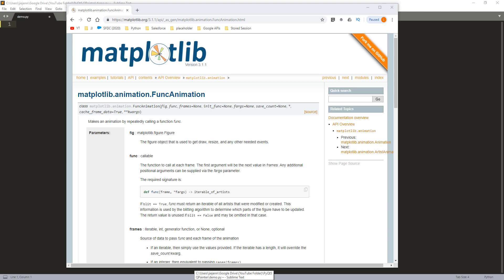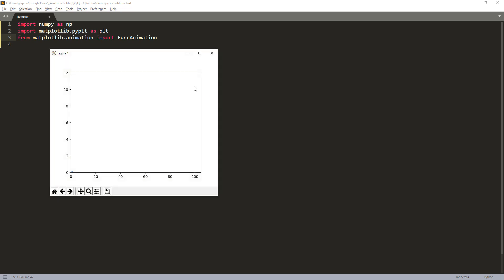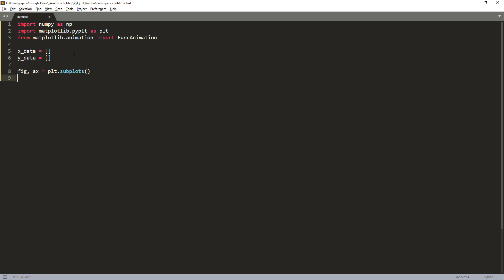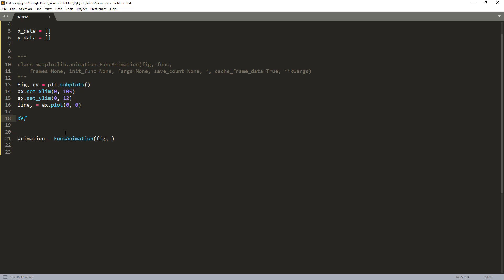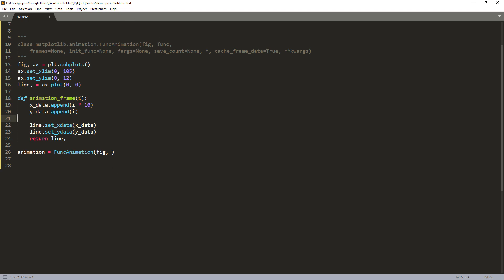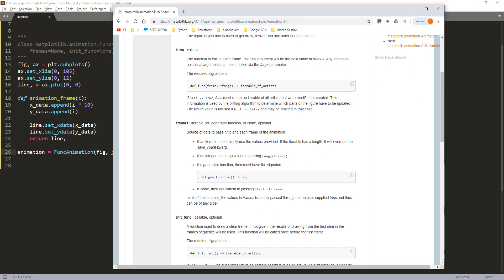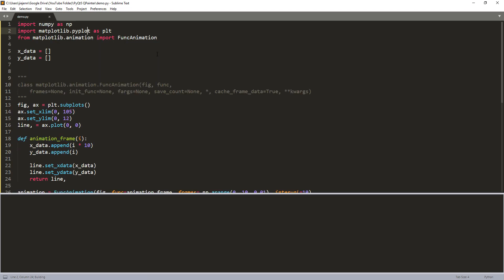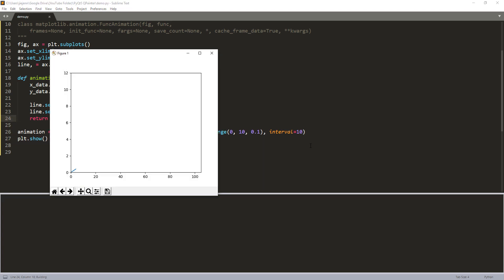A basic example how to create animation with Matplotlib in Python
In this Matplotlib tutorial, I am going to share a basic example how we can use matplotlib to create simple animation in Python.